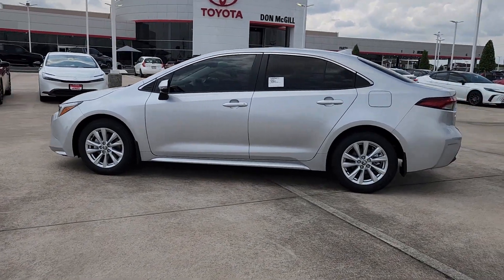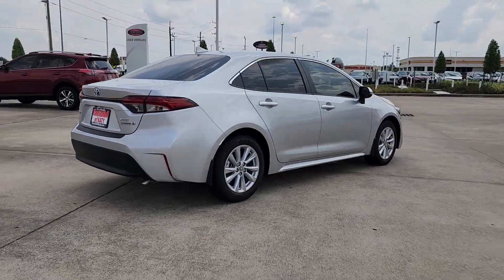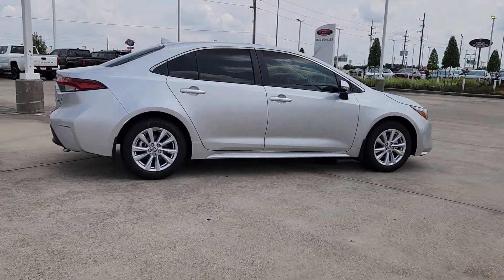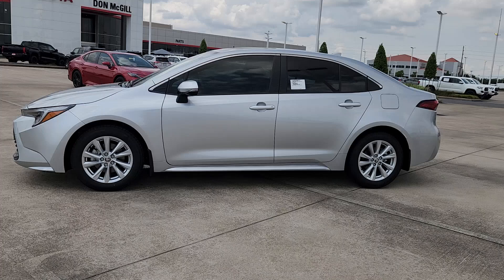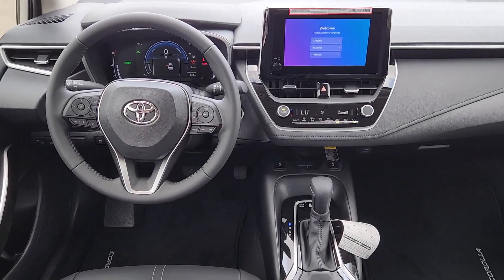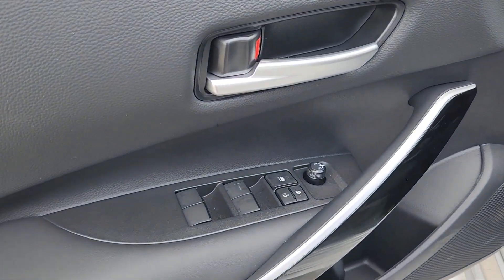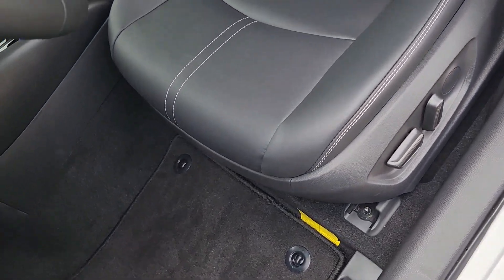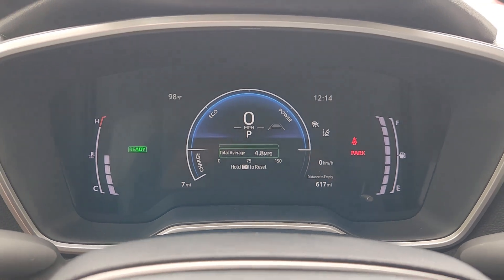2024 Toyota Corolla_Hybrid XLE Katy, Houston, Cinco Ranch, Sugarland, Jersey Village TX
New 2024 Toyota Corolla_Hybrid XLE available at Toyota of Katy located in 21555 Katy Freeway, Katy, TX, 77450.
Stock#: K45410 - VIN#: JTDBCMFE2RJ034037

You will love the features of this   2024  Toyota Corolla_Hybrid. This sleek Toyota Corolla Hybrid gives you everything that made Corolla a legend coupled with  the advantages of hybrid efficiency. The driver-focused interior prioritizes practical and intuitive instrumentation as well as passenger space and comfort, while advanced safety tech optimizes protection and accident avoidance.  The following are some of this vehicles highlighted options: Keyless Entry, Moonroof, Back-Up Camera, Heated Mirrors, Satellite Radio, Power Driver Seat, Heated Front Seat(s), Aluminum Wheels, Alarm, Electronic Stability Control. The future is coming. Be ready in this smart and savvy Corolla Hybrid. Our knowledgeable staff has your back. We'll put you in the driver's seat and make it easy for you to experience what this Corolla has to offer.